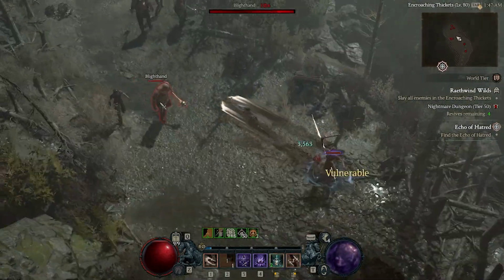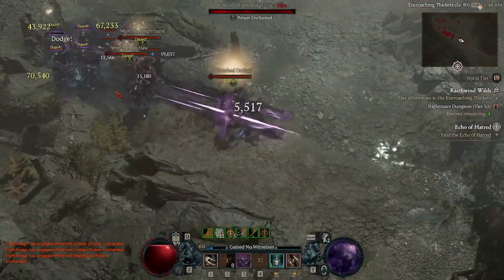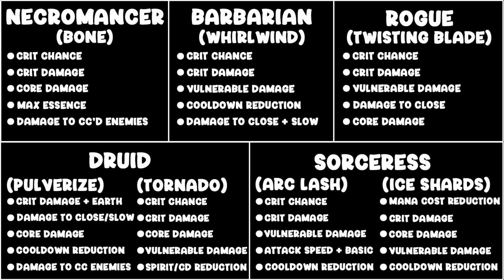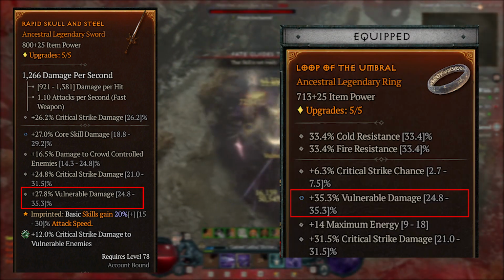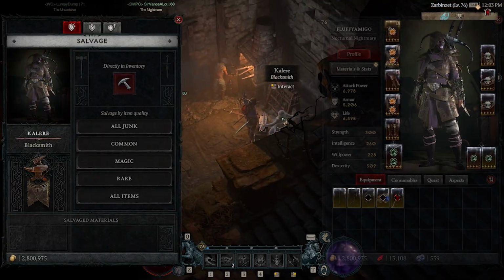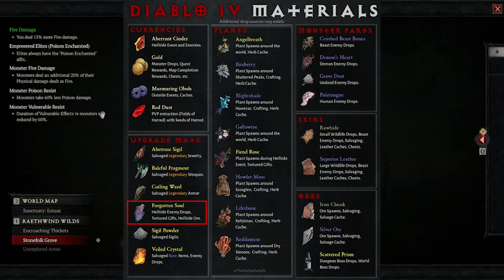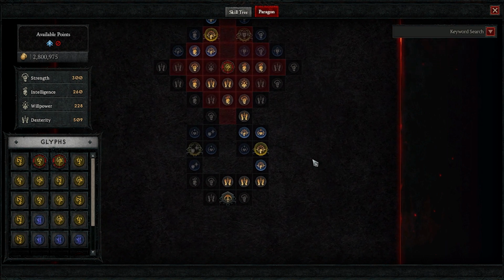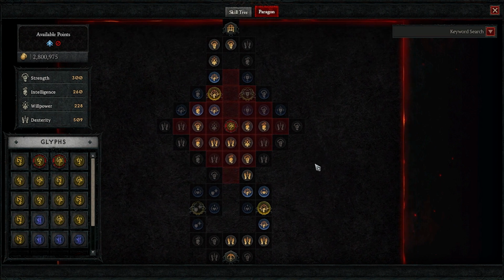DIablo 4 - What Stats To Look For On Gear & How To Get Stronger!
So here is a part two and more in depth guide on my What to do after level 50 guide, I've put some time into this video and its going to go in depth on what to look for on your gear and how to get stronger and advance your character to get you ready to tackle late end game content like high nightmare dungeons!

Follow me over on Twitch for TOP TIER SUPER ACTION PACKED GAMEPLAY

🎦  Timestamps -